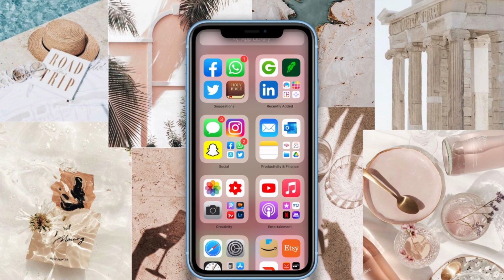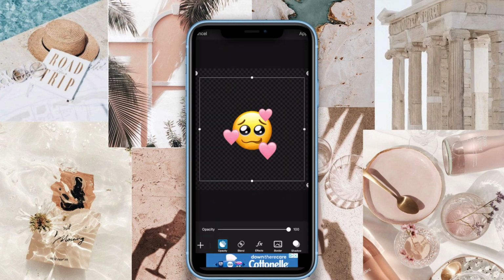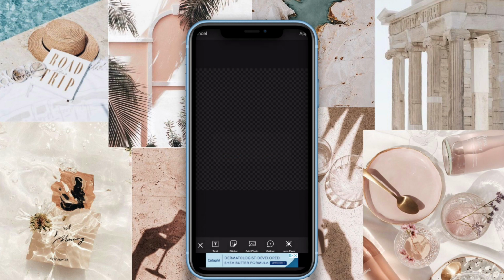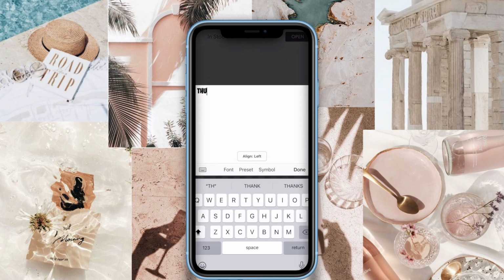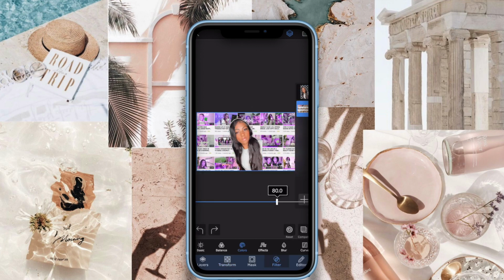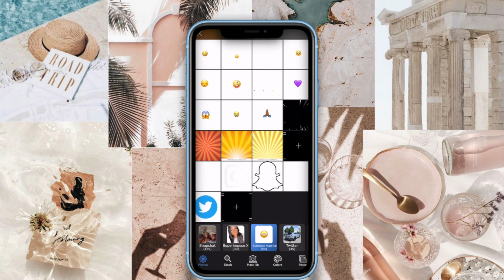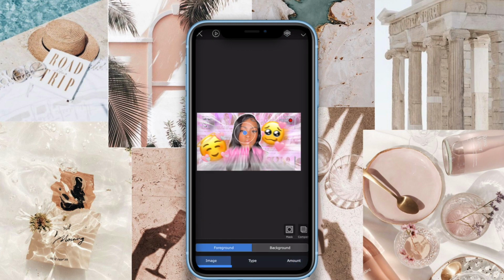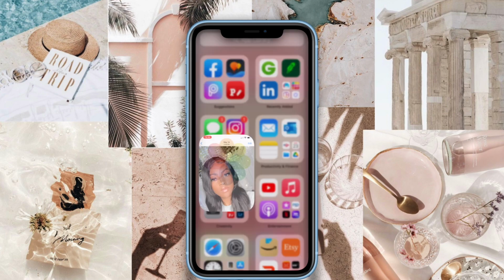*2021 UPDATED* HOW TO MAKE THUMBNAILS ON IPHONE l Monique Reid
*UPDATED* HOW TO MAKE THUMBNAILS ON IPHONE l Monique Reid

LOoonnngg Awaited! Here you go! :P

Apps used:
Phonto
Moldiv
Superimpose X
PicsArt

Fonts:
Burbank

Make your own Intros, Outros, Thumbnails & more using this simple yet professional online tool. "PlaceIt" has endless possibilities. I hope you guys check it out!

FAQ
Age: 24
BSN College Graduate
Ethnicity: Jamaican
Main Camera
Vlog Camera